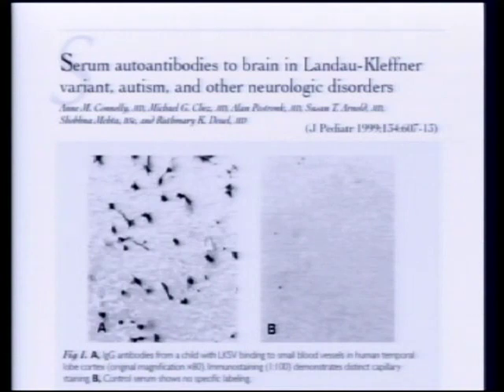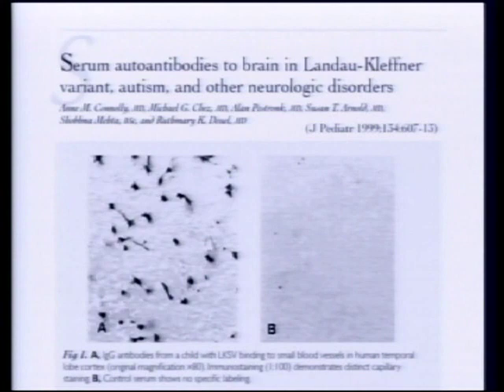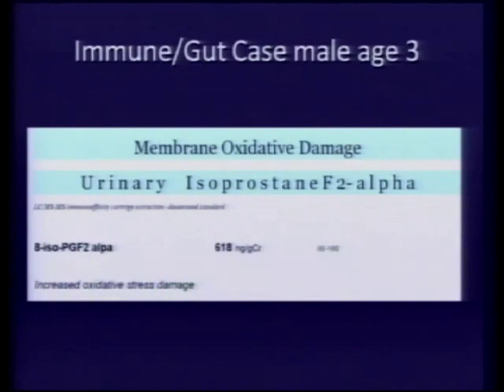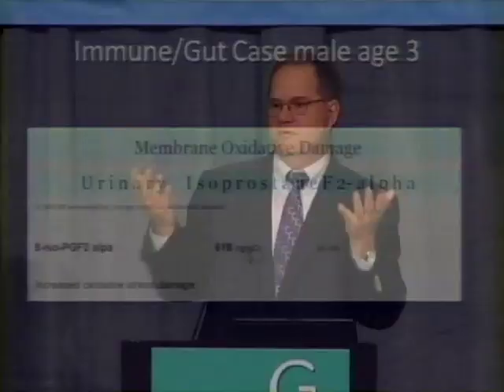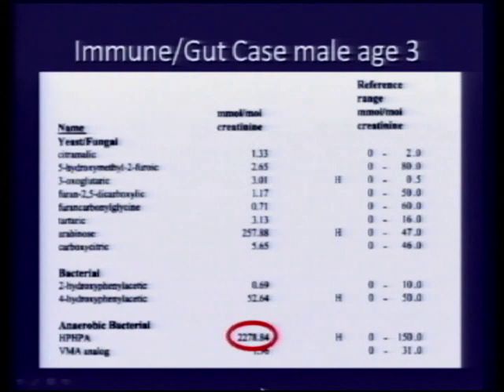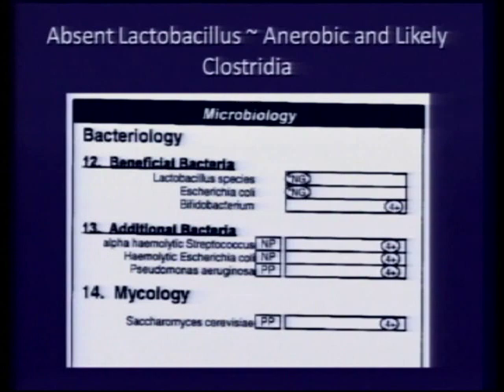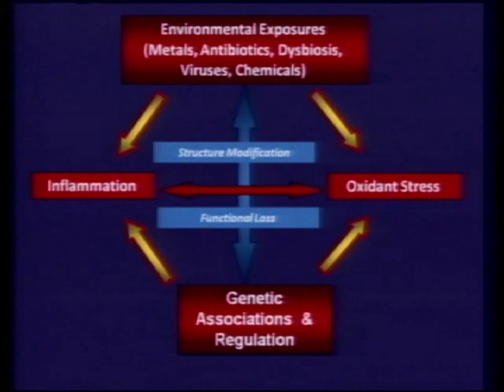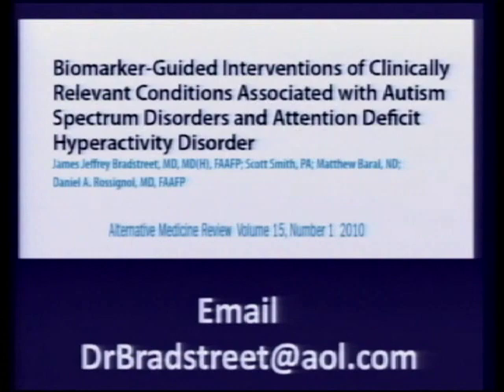Dr. Bradstreet - Autisim One 6/6